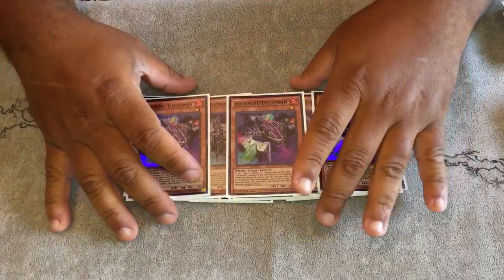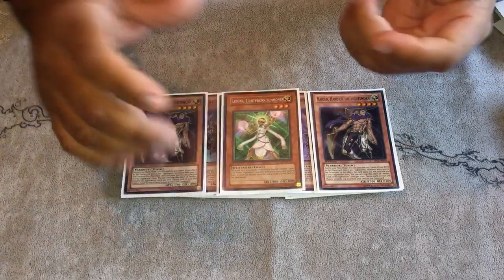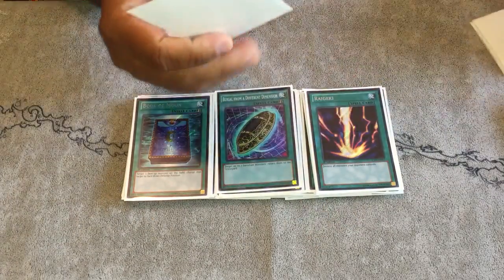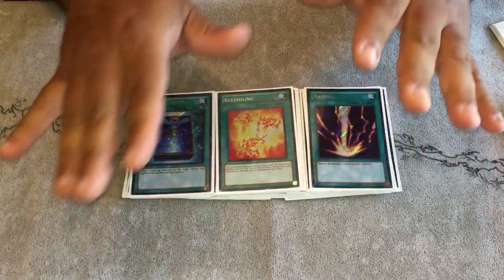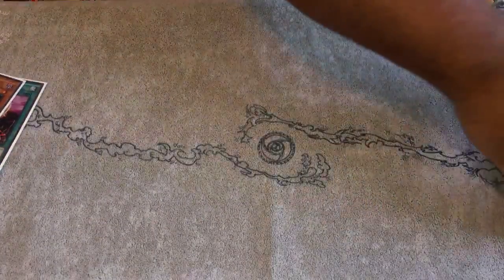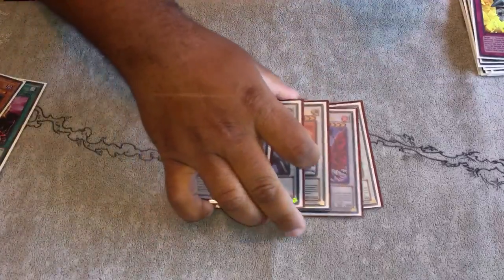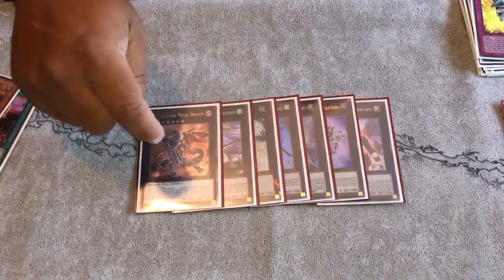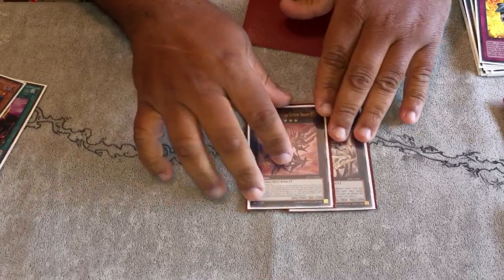*Updated* Infernoid Deck Profile (September Format)